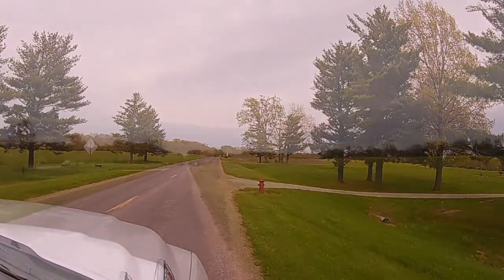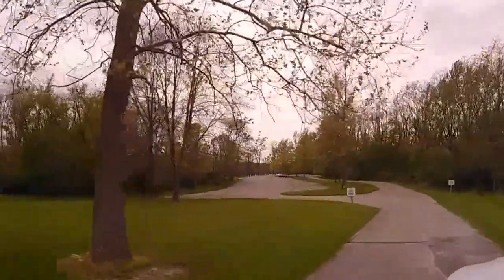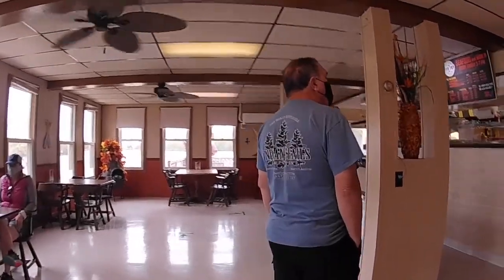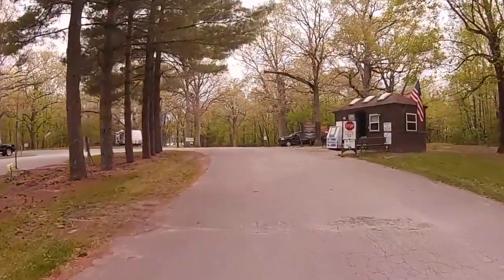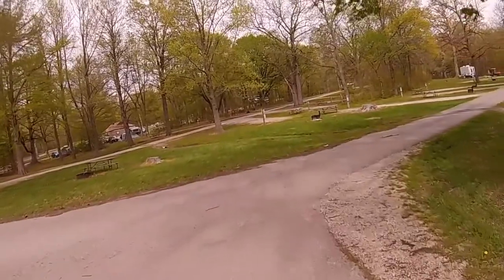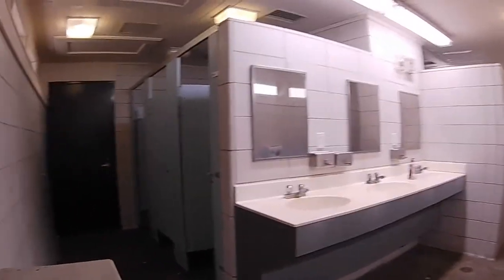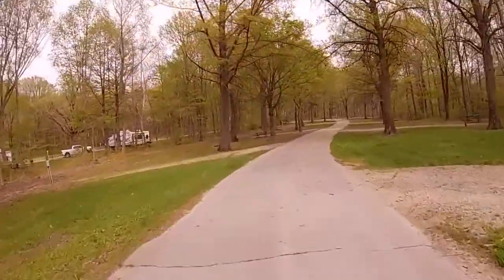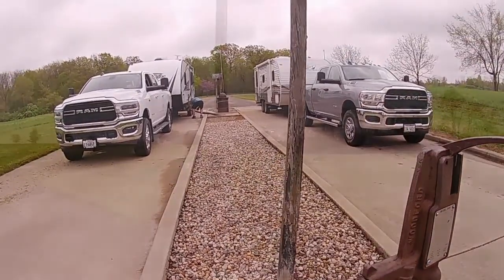Moraine View State Recreation Area, Gander Bay Campground, LeRoy, Illinois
Moraine View State Recreation Area
LeRoy, Illinois

Moraine View State Recreation Area is just minutes east of Bloomington/Normal off I-74.

The 1,687-acre Moraine View State Recreation Area offers facilities for picnicking, camping, hiking, swimming, fishing, boating, horseback riding and hunting.  The center piece of the park is the 158-acre lake, Dawson Lake.

The Gander Bay Campground contains 102 sites electric only 30 amp., dump station with potable water (water is available in several locations thru out the campground)

Moraine View Restaurant and Kayak Rentals is situated on the bank of Dawson Lake.  The restaurant serves made to order breakfast and lunch with a wide array of menu items. The concession also offers kayak, canoe and boat rental, fishing tackle and bait.

     Birds in Flight by Dan Lebowitz
     Jeremiah's song by Dan Lebowitz
     Lost & Found by Dan Lebowitz